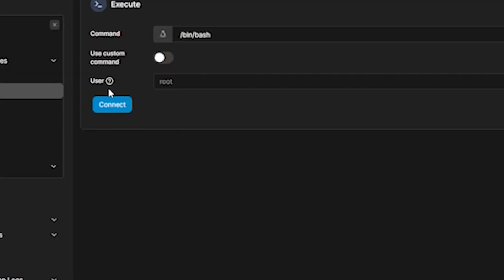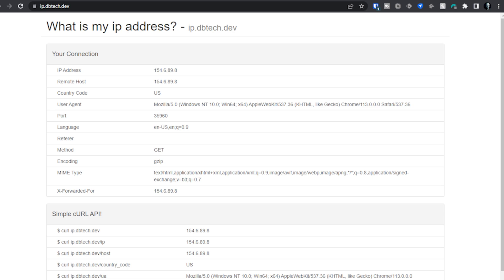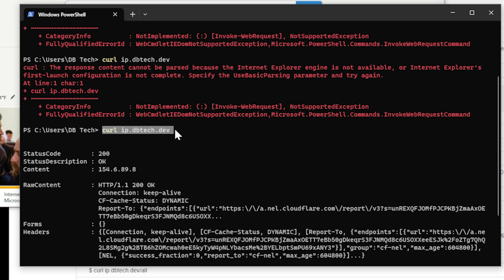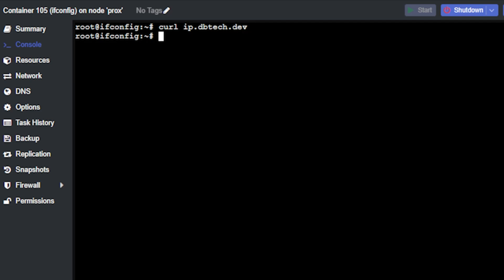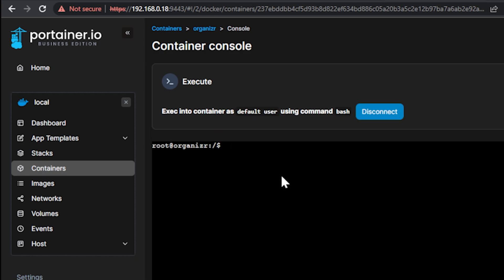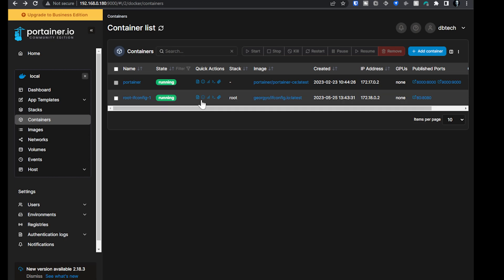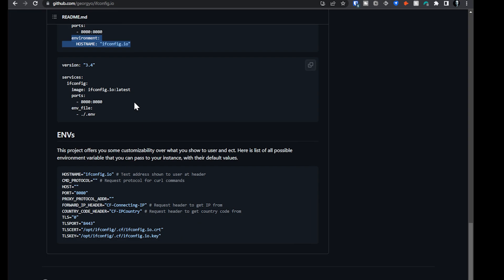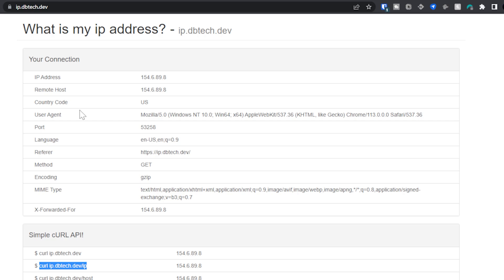Host Your Own ifconfig Clone In Docker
This is the Docker image for ifconfig.io and it was inspired by ifconfig.me, but designed for pure speed.

The developer claims:
A single server can do 18,000 requests per seconds while only consuming 50megs of ram.

Tested to handle 15,000 requests persecond on modest hardware with an average response time of 130ms.

Timestamps
0:00 Intro
0:43 Demonstration
6:23 Repositories and Deployment
9:47 Wrap Up